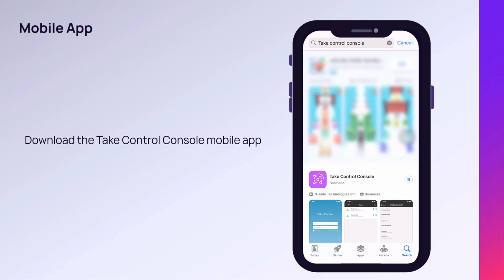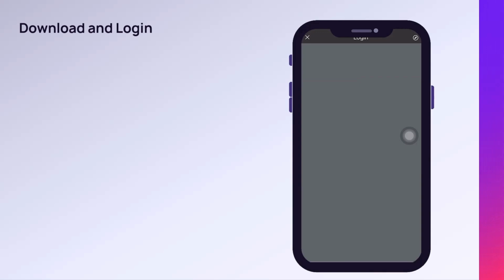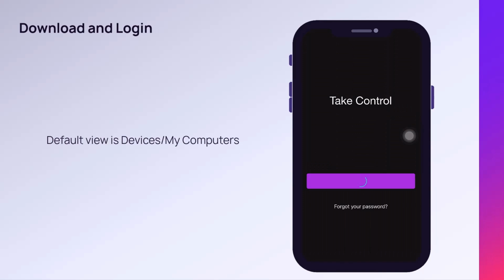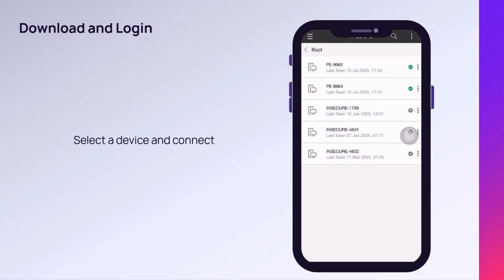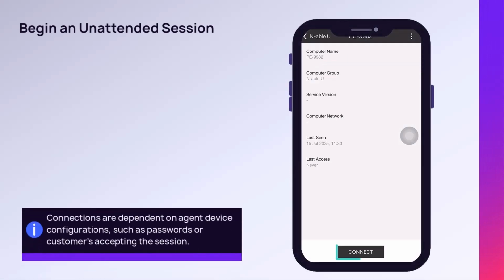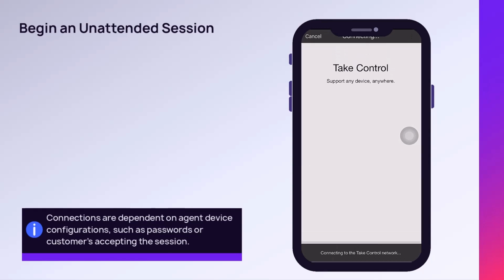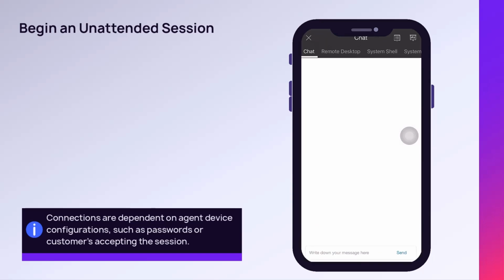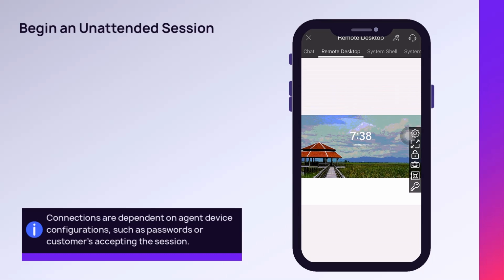Mobile App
Reviews how to download and install the mobile Take Control Console app and demonstrates how to begin an unattended session. This includes selecting a device and viewing the device’s remote desktop.